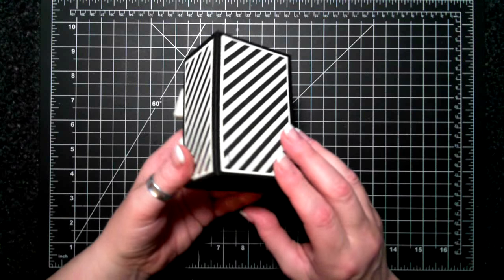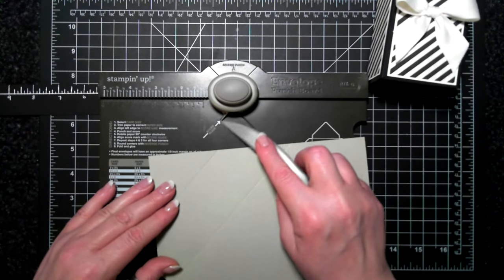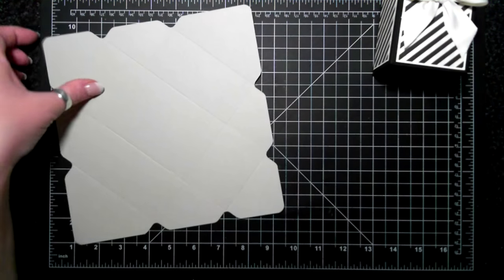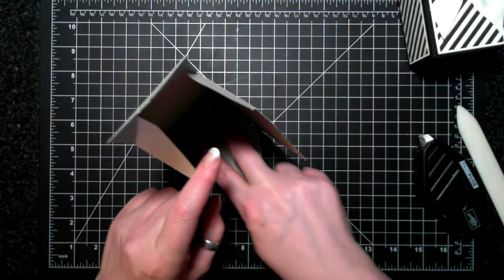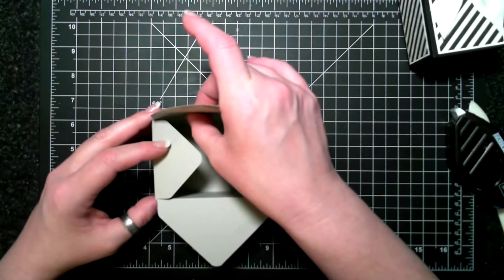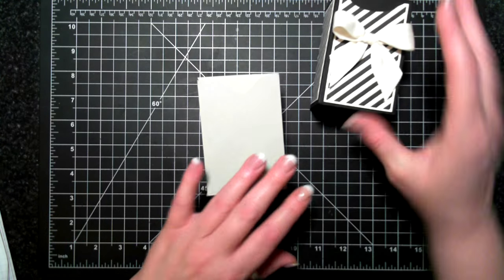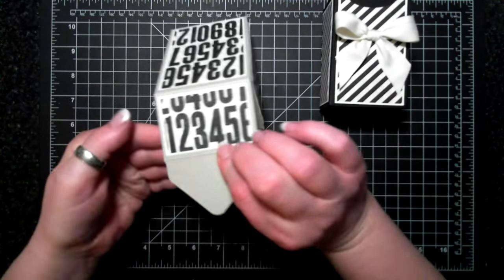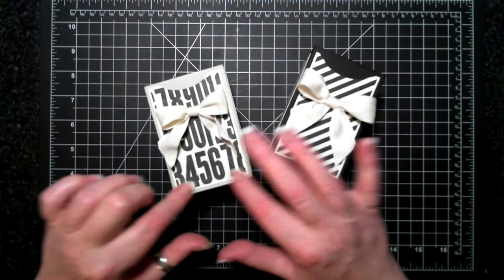Envelope Punch Board Box featuring Stampin' Up! Products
T H I S P R O J E C T D E T A I L S
P E R I S C O P E: @sugirl